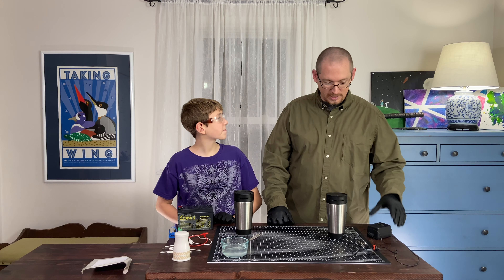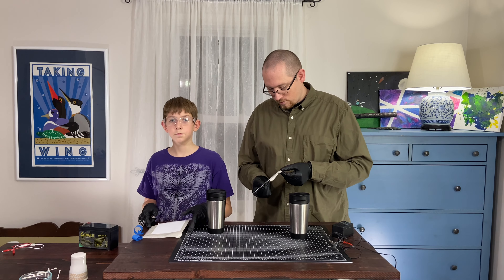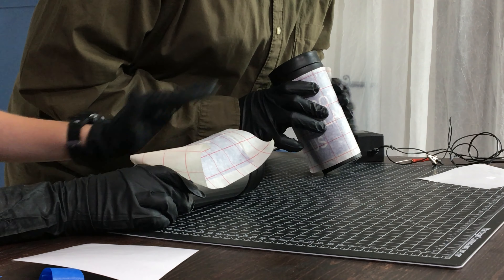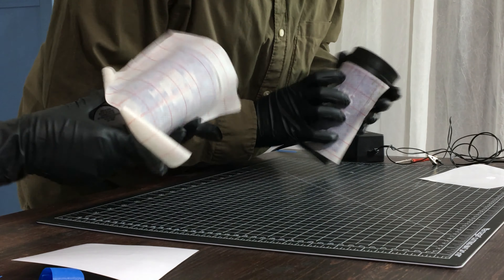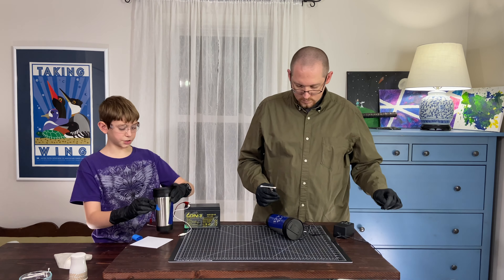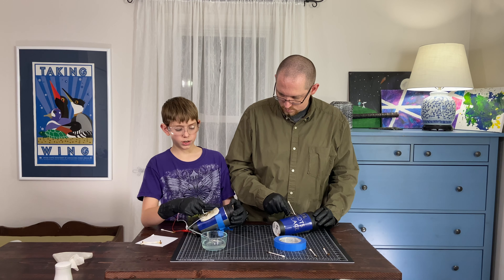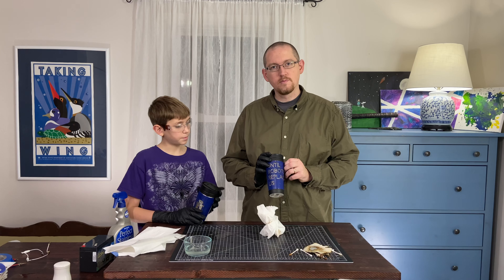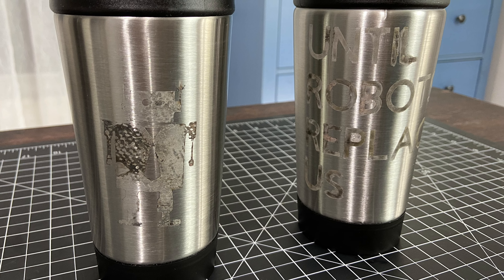Electroetching $1 Metal Travel Mugs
In this video we test to see if it is possible to etch into $1 travel mugs bought at a local dollar store.

CAUTION & WARNING:
We are NOT professional electro-etchers. We do have 10+ years of experience working with projects that require various non-standard electrical needs, and can safely say that there is a lot of potential for things to go badly here. Even a very small amount of amperage is sufficient to kill you, and this uses plenty to do the job. Using too much voltage can lead to Chlorine and Hydrogen gases. Chlorine gas is bad. Hydrogen goes boom. You should always do your research before doing this experiment. This video is only meant to be used for entertainment and idea generation purposes. If you rely on the information portrayed in this video, you assume the responsibility for the results, and you will probably regret it. Don't rely on this video.